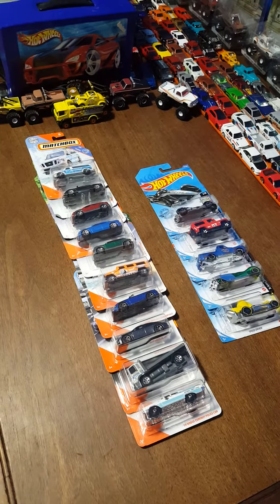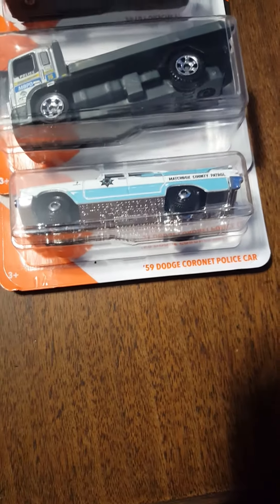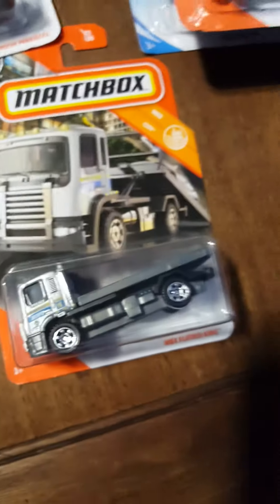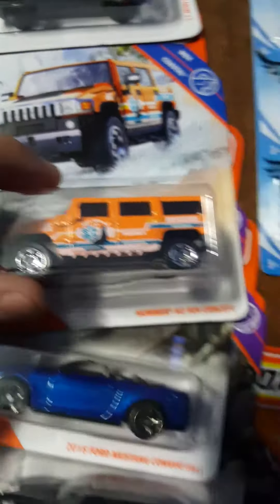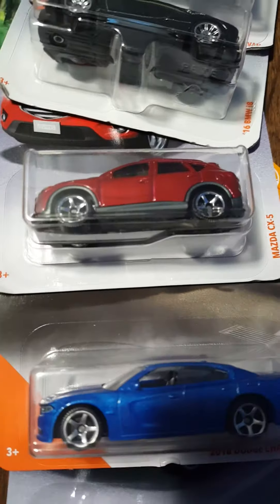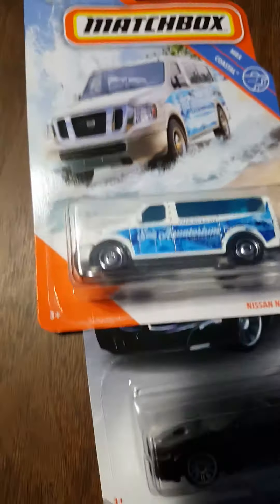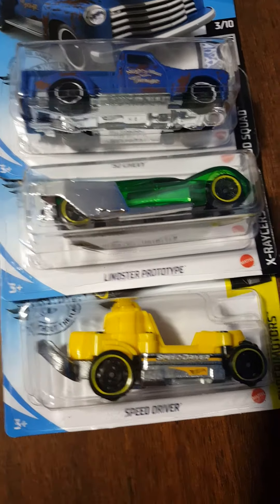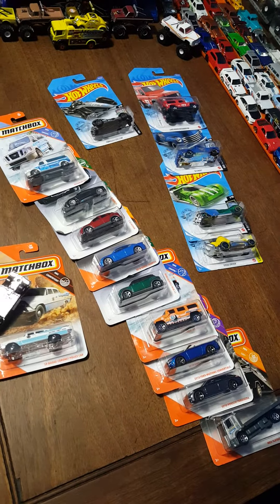picked up a few more Hot wheels and matchbox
just a few more to be part of the races 🤘